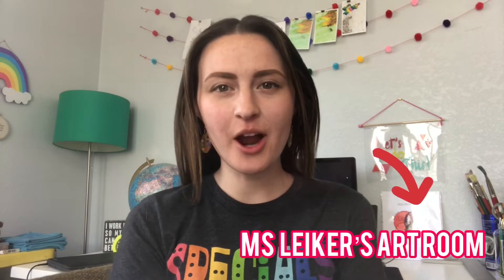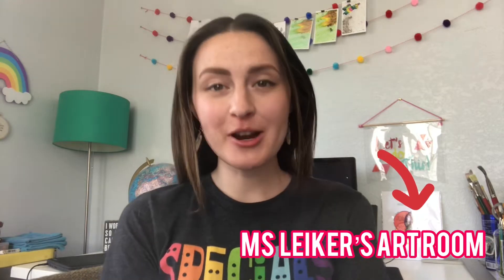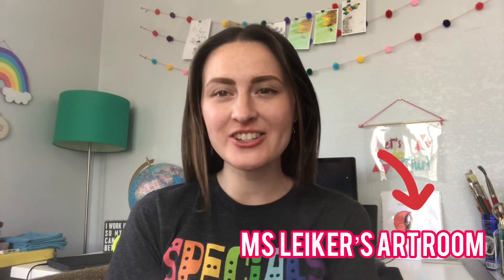Tiny Weaving Challenge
I was challenged by Ms. Leiker’s Art Room to participate in her “tiny weaving challenge”! I used a plastic fork, and my earbuds to make a tiny weaving, but you can use anything laying around your house! Show me your tiny weavings in the comments below!